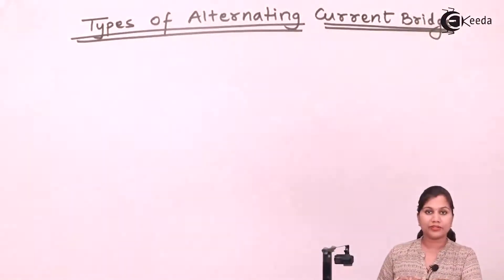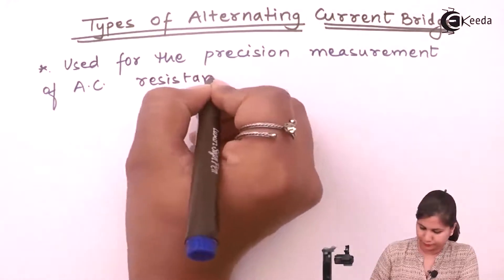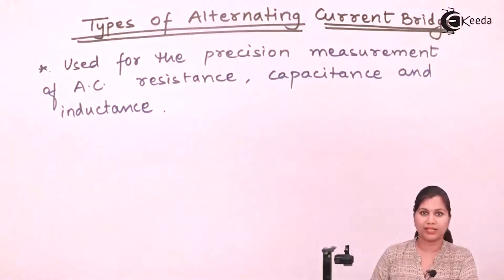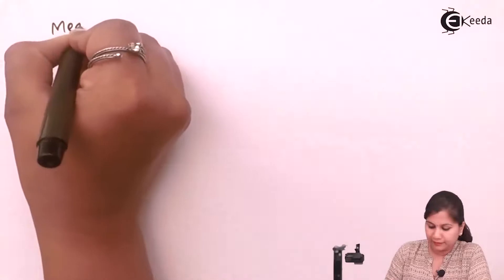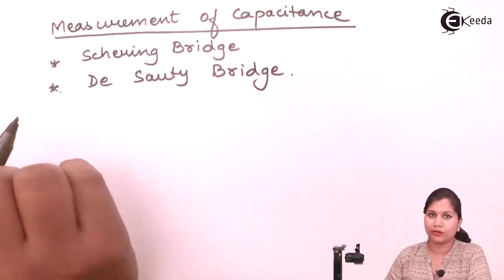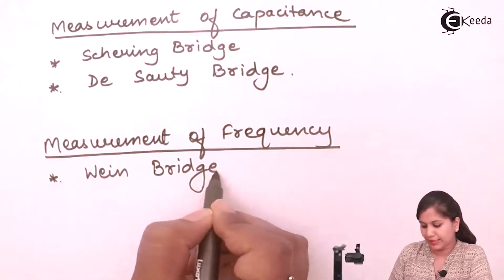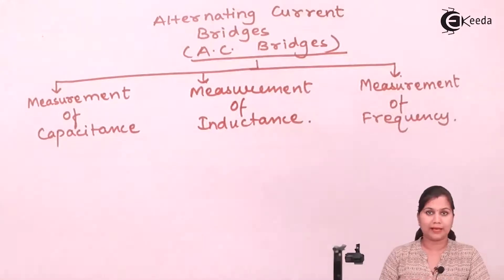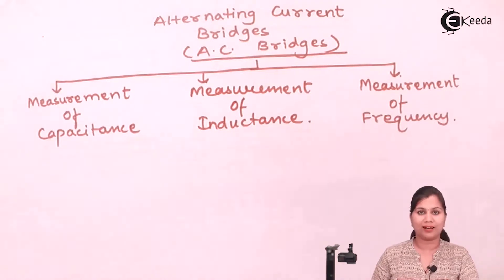Types of Alternating Current Bridges A C Bridges